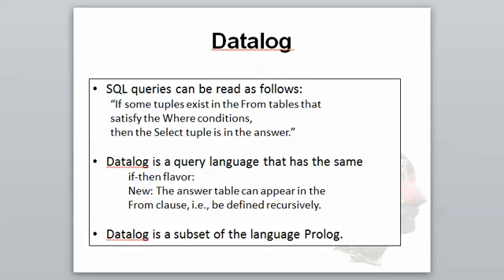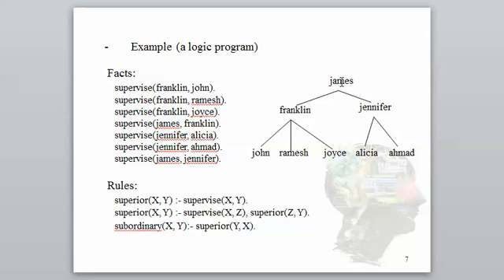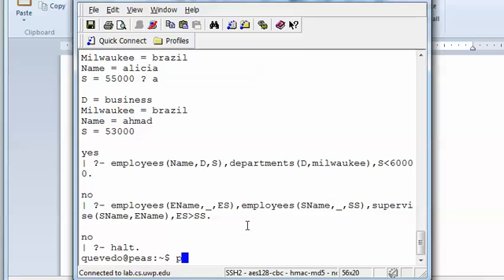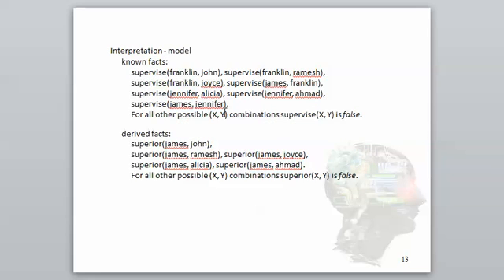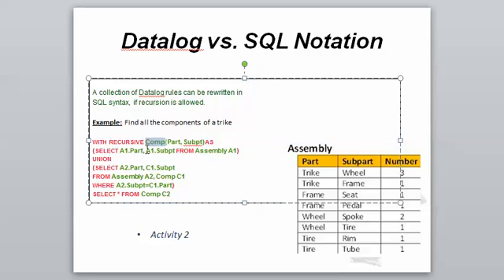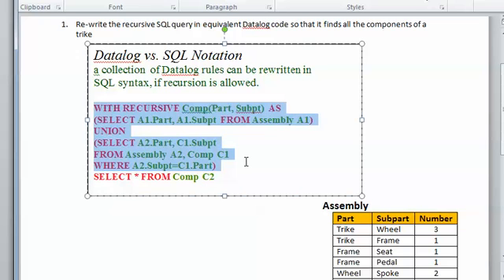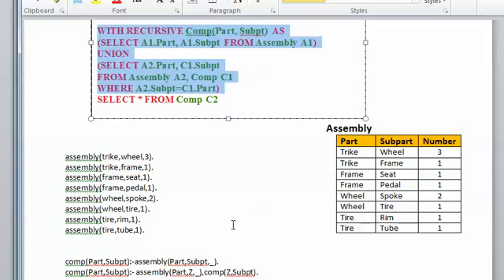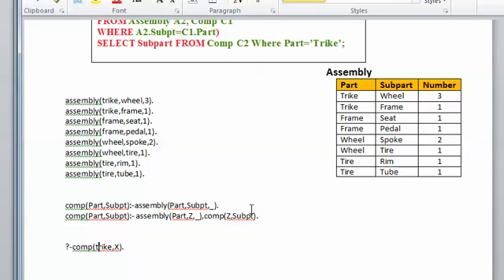Deductive Database Exercise - part 3 of 3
CSCI 480 at UW-Parkside